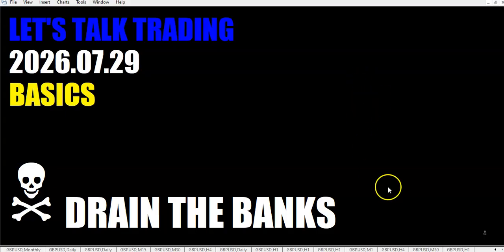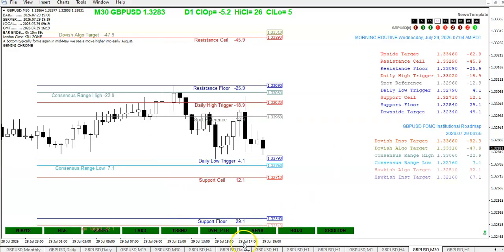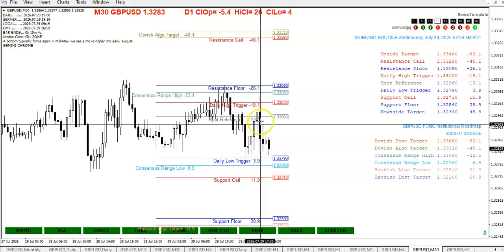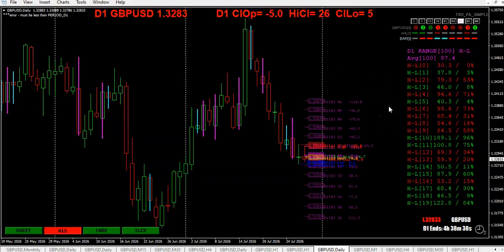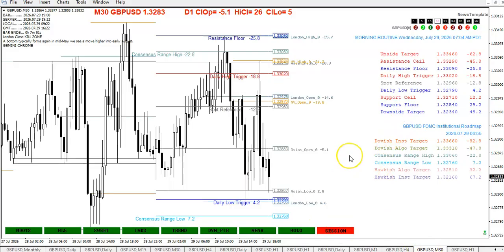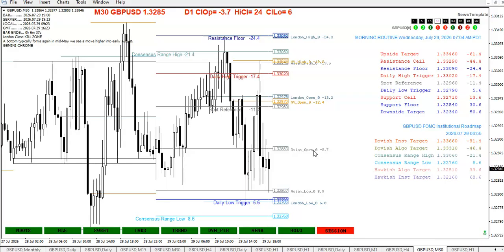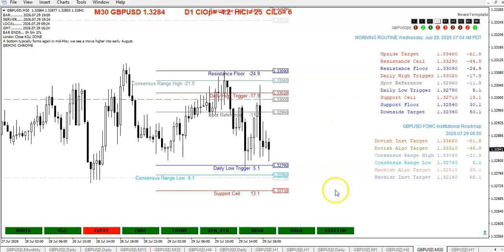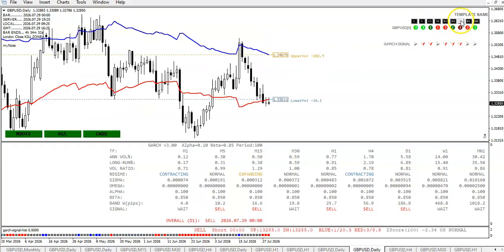20260729 TRO TRADING BASICS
BASICS